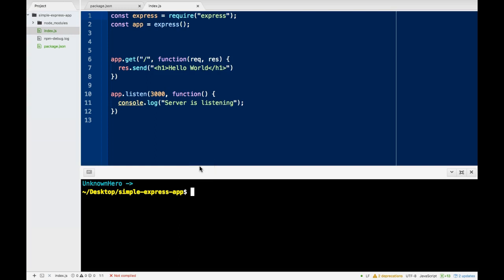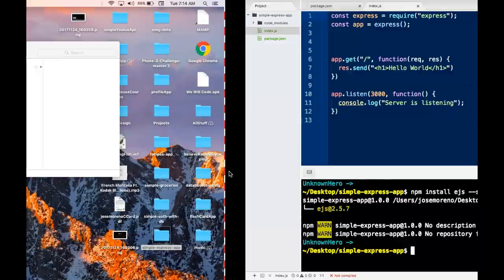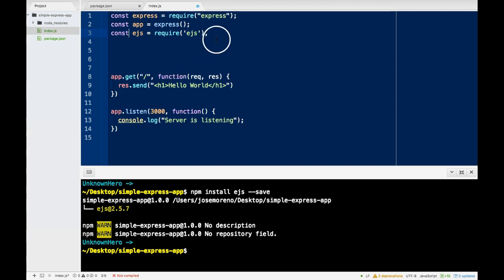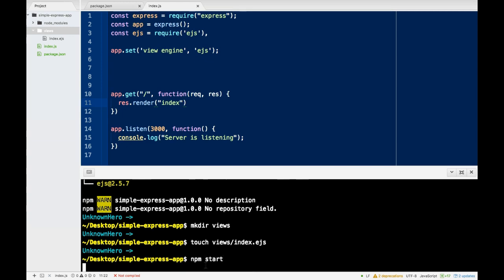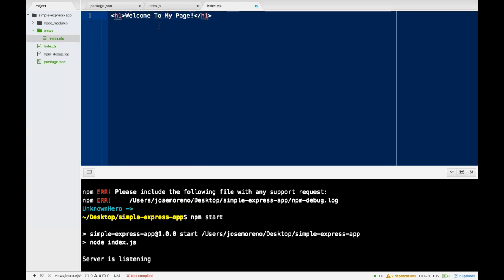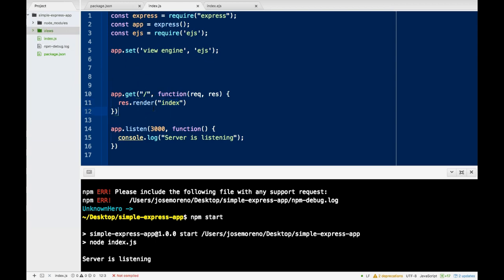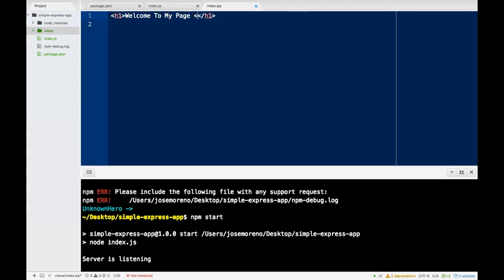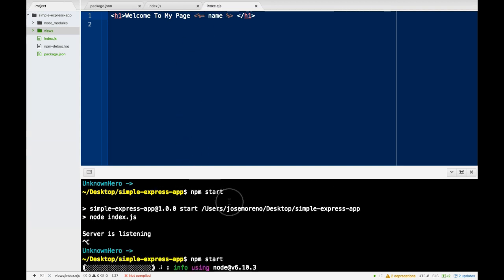NodeJS Express Tutorial, EJS Template, What Is EJS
In this video, we go over what is EJS.  EJS is short for embedded javascript.  EJS allows us to embed javascript into our HTML.  With EJS we can pass data through the server-side into our rendered ejs template on the client-side.  In this video, we go over installing ejs with npm.  Requiring ejs in our app.  And rendering a view while passing in a variable from the server-side.  This is part 2 in a series of videos that will walk you through making a simple express app.